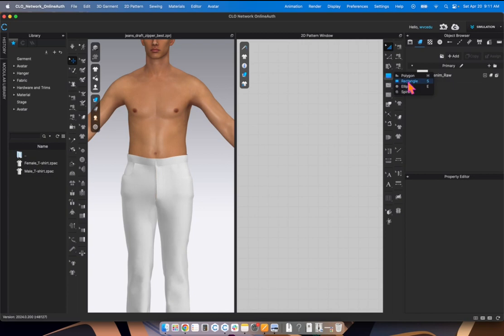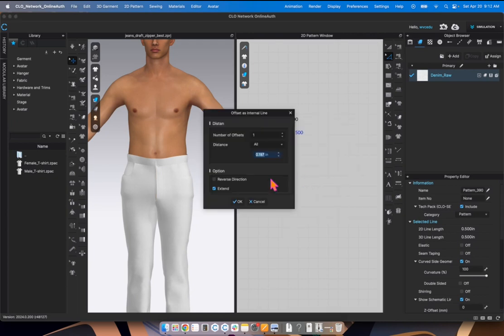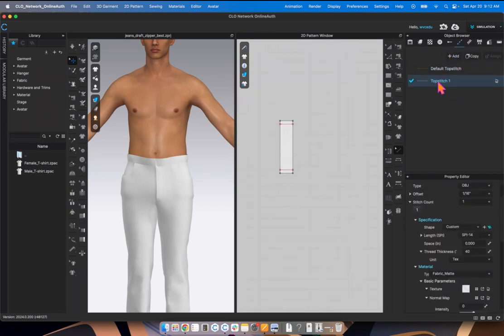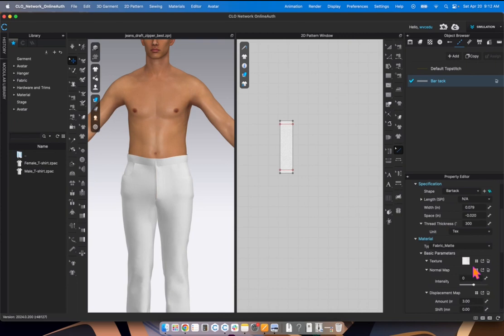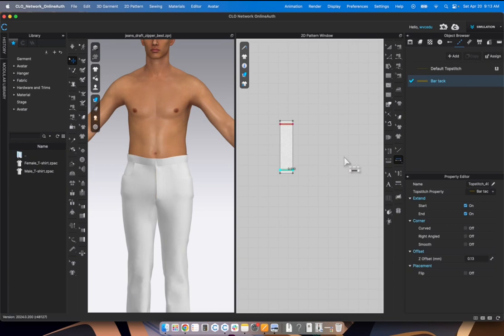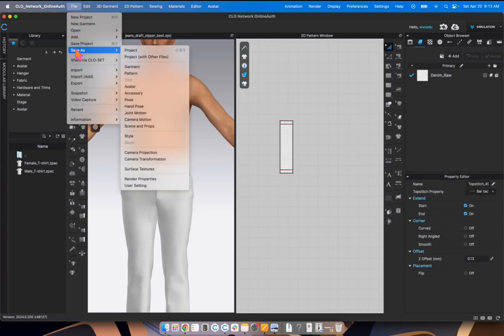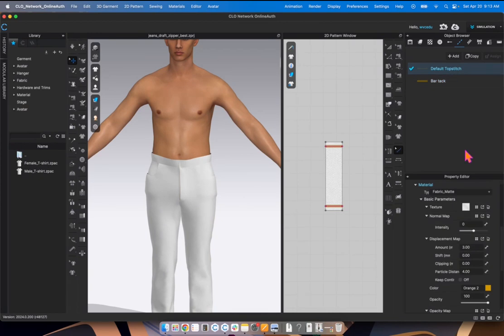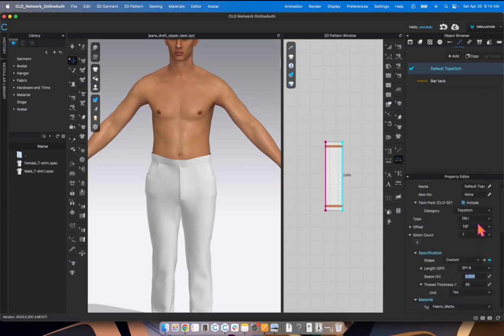Creating beltloops with bar tacks